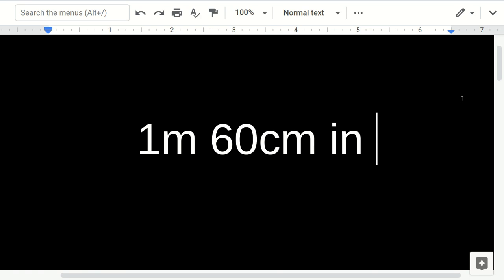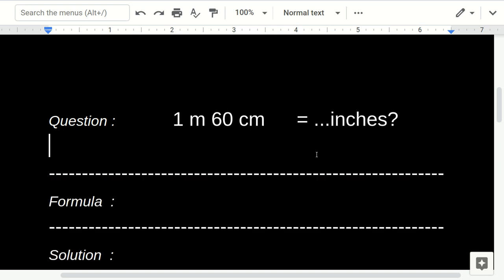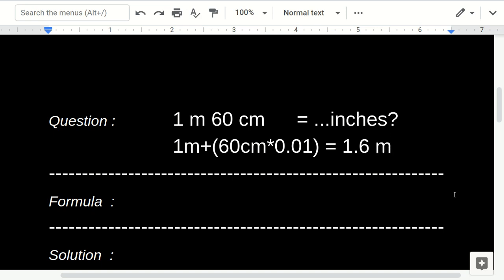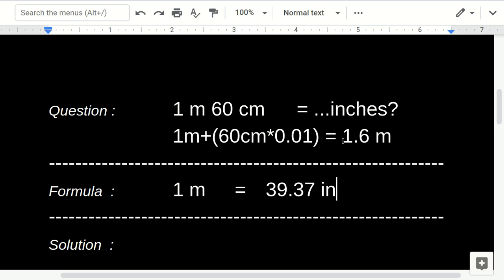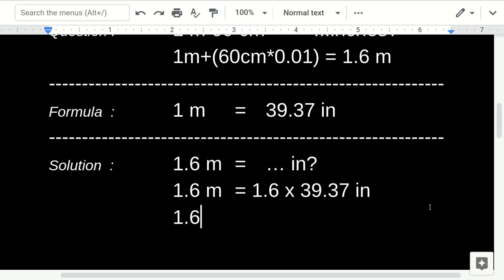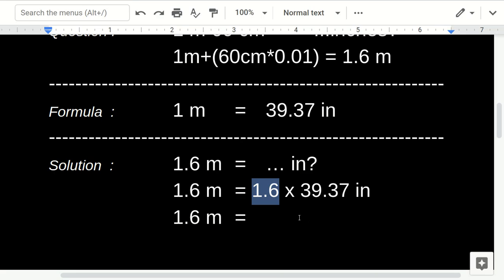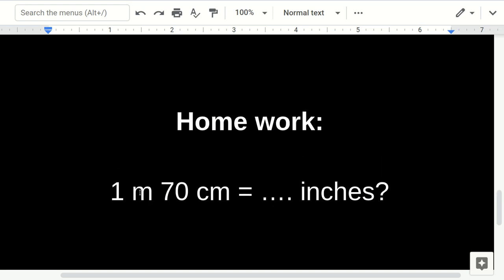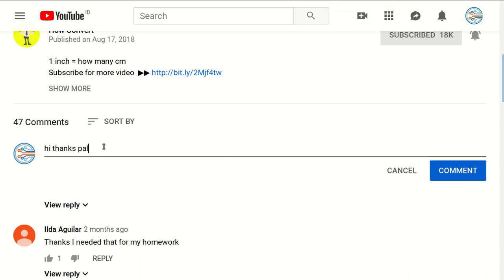1 60 CM in FEET - Super Easy!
I want to show you how many  1m 60 cm in feet